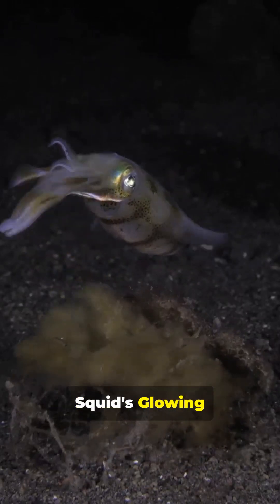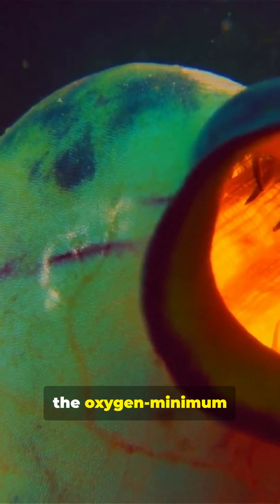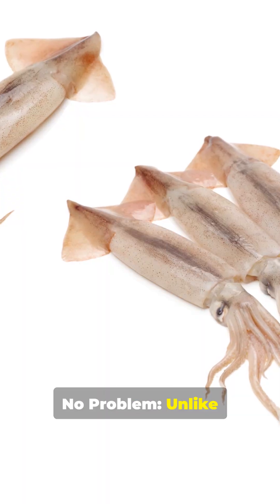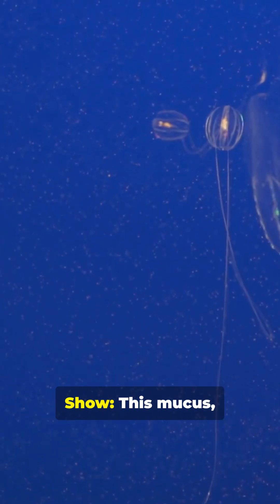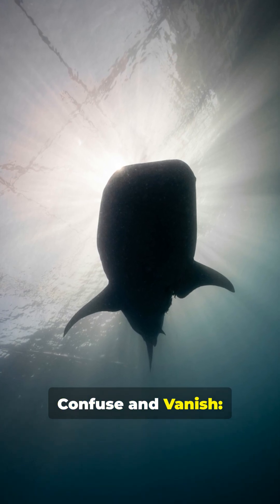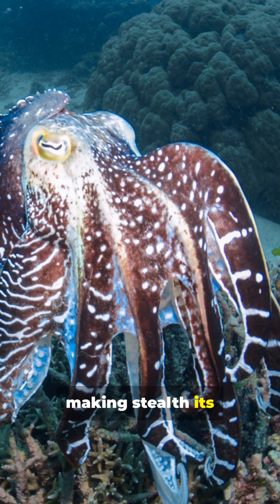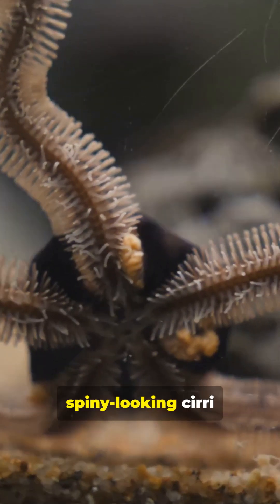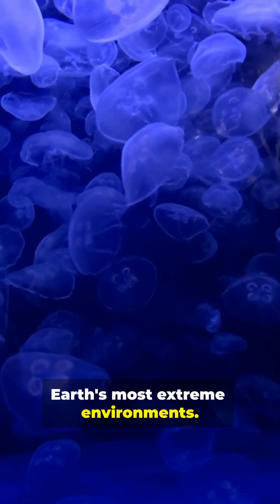From Bacteria to Brilliance....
This Squid’s Glow-in-the-Dark Trick Will Blow Your Mind!

Deep-Sea Light Show: Some squid species, like the Humboldt squid and certain deep-sea squids, use bioluminescence—light produced by a chemical reaction between luciferin and the enzyme luciferase—to survive in the pitch-black ocean depths.

Built-In Glow Organs: Special light-producing cells called photophores are scattered across their bodies, sometimes even embedded in their muscles. These can create a soft, eerie glow or rapid flashes, depending on the squid’s needs.

The Ultimate Distraction: When threatened, some squids release clouds of glowing mucus or fluid instead of ink, dazzling and confusing predators while they slip away unnoticed.

Counter-Illumination Camouflage: By glowing on their undersides to match the faint light filtering from above, squids can erase their silhouette when viewed from below—making them nearly invisible to predators lurking in the depths.

Underwater Morse Code: Humboldt squids use their glow in combination with skin pigment changes to communicate with each other, coordinating hunts and avoiding collisions in large, fast-moving groups.

Why It Works: In the deep ocean, where sunlight can’t reach, light is both a weapon and a shield—helping squids hunt, hide, and talk in a world of darkness.